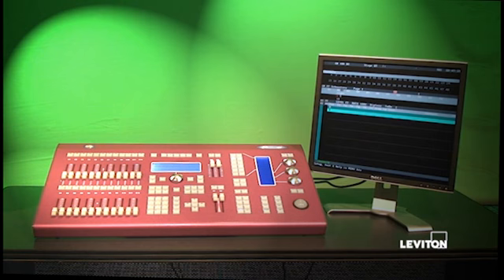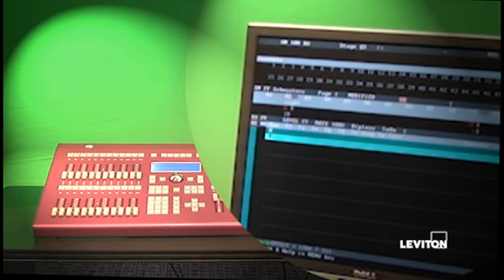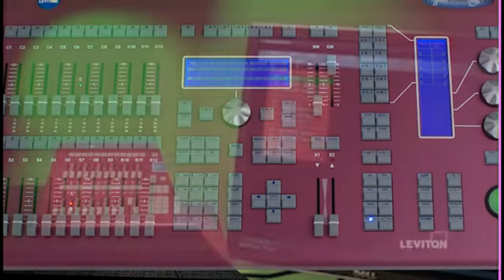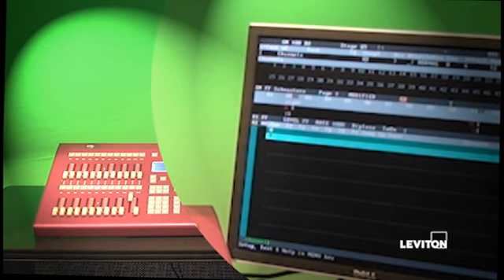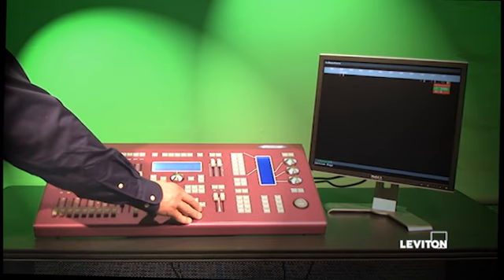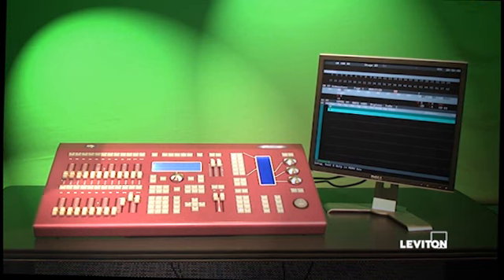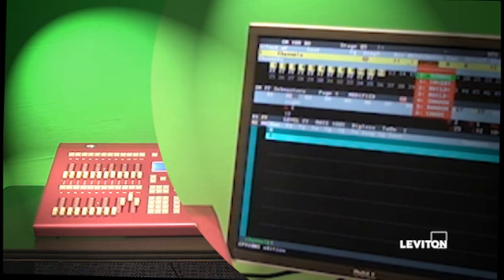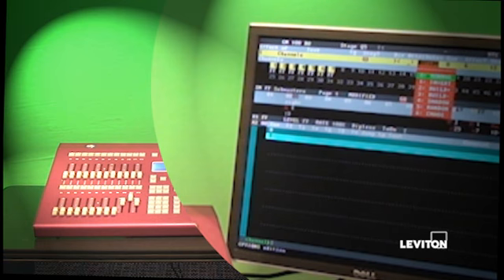Piccolo Scan - How To Program Effects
Leviton's Piccolo Scan line of lighting controllers
offer features and functionality not commonly
found in a console of this size. Initially appearing
as a traditional manual/memory board with traditional
channel capacities and basic user interface
components, Piccolo Scan also offers features
and capabilities previously unavailable in products
in this category.